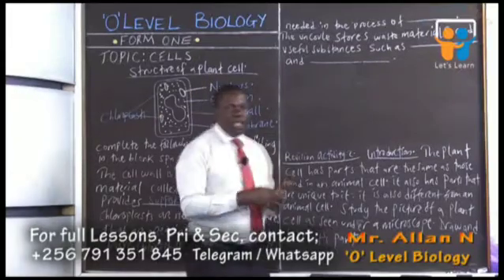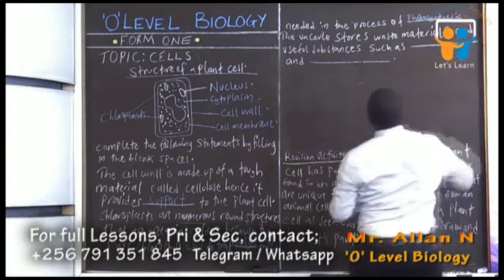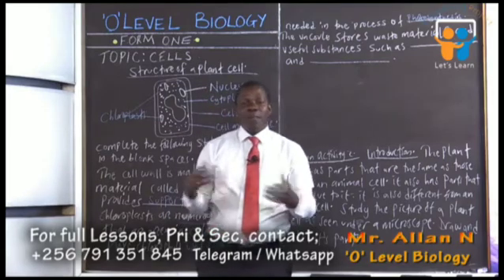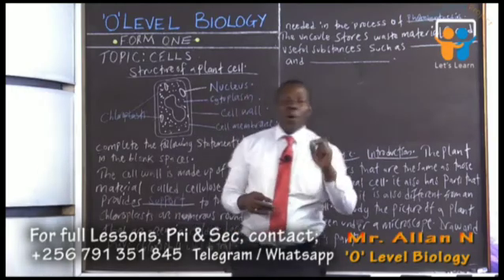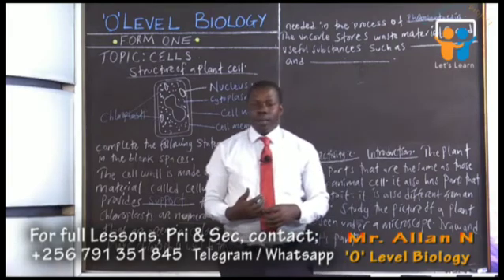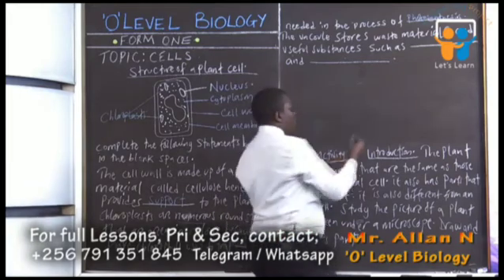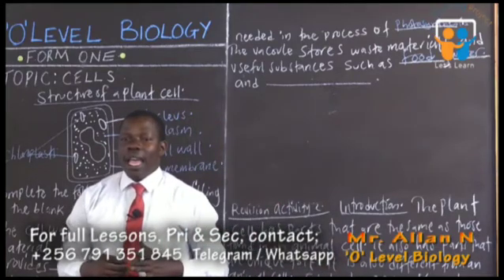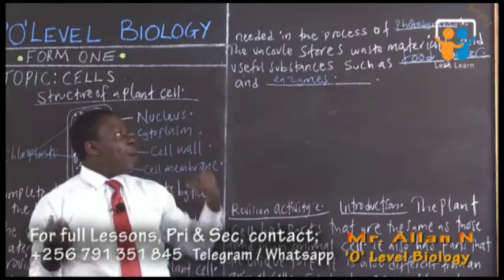O-level BIOLOGY Form one topic :CELLS SUBSCRIBE and LIKE